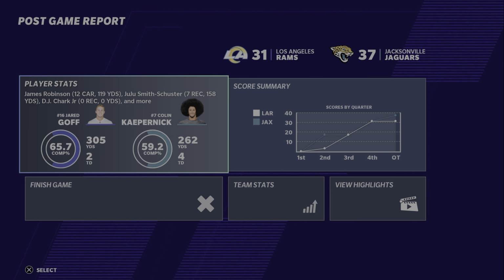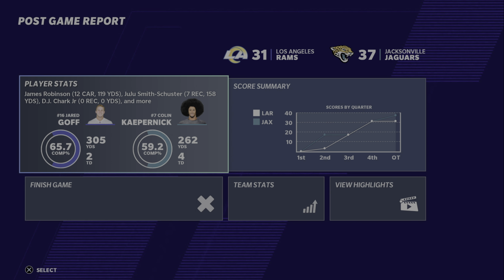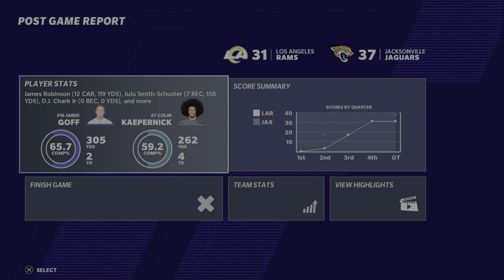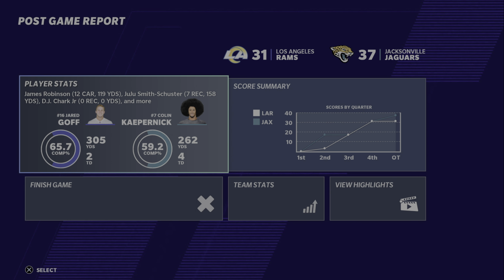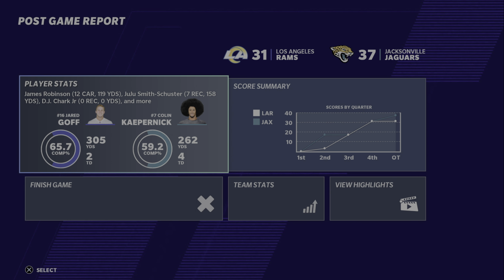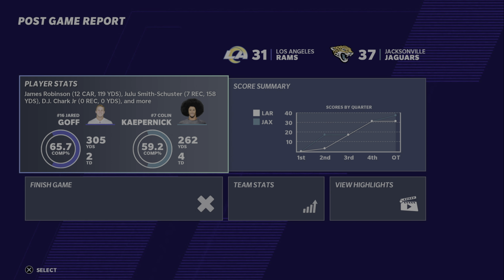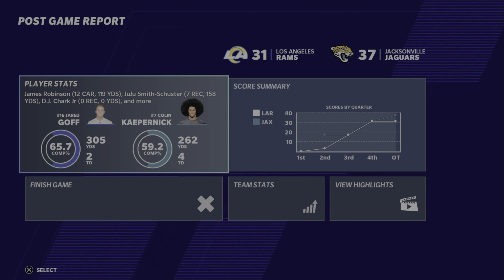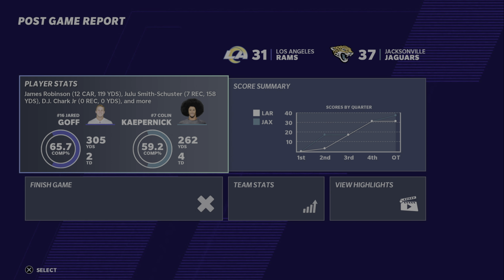Madden 21 PS5 Next Gen Colin Kaepernick The Return EPS 13: Jaguars Rebuild Franchise vs Rams 4K TV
A Madden Special Contribute Series. Madden 21 PS5 Next Gen Colin Kaepernick The Return: Jaguars Rebuild Franchise Mode Week 14 vs Rams Episode 13. Madden 21 Live TV Broadcast Camera Angle All Madden Edition 4k 60FPS HDR Game Play. Thanks For supporting The Channel. Have a Safe Awesome Day                                Madden 21 Next Gen 4k 60FPS HDR Game Play